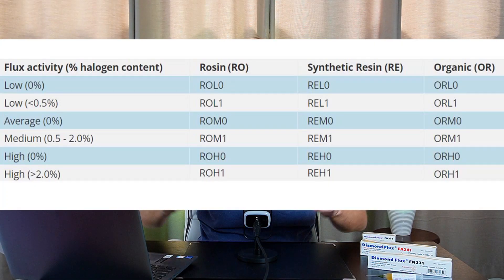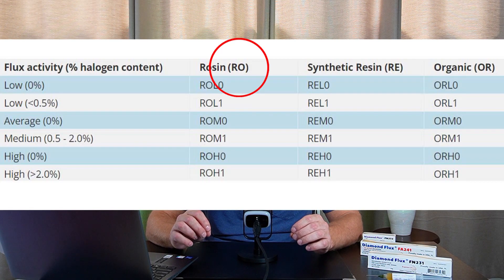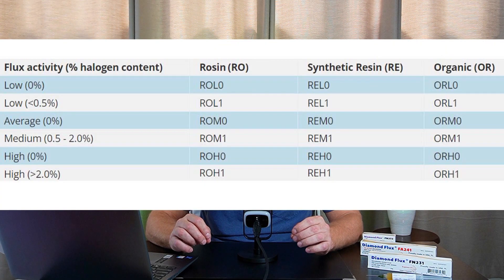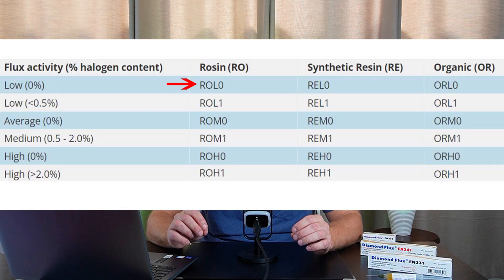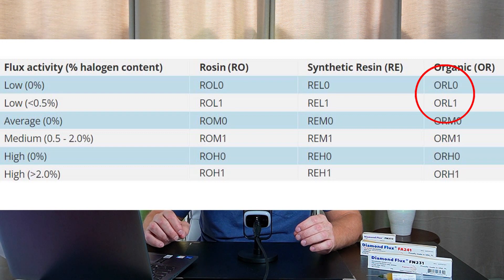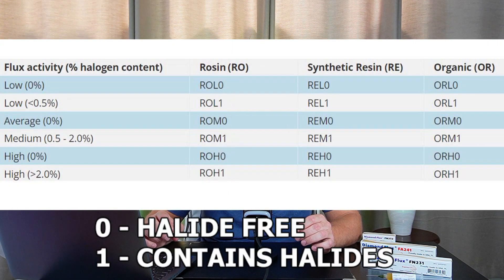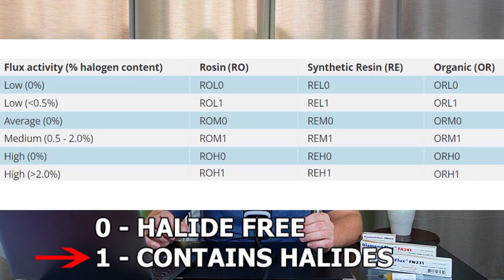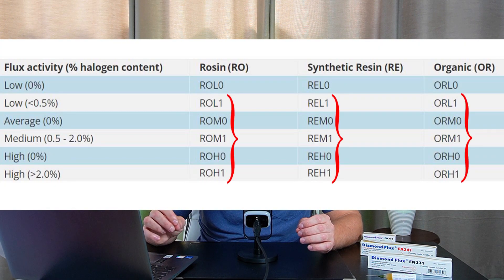Soldering flux classification - How to choose best flux?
What is the soldering flux classification?
How to choose best flux for soldering electronic PCBs?
How to achieve strong and reliable soldered joints?

I will tell you how to choose the right soldering flux. How to choose right soldering flux class for specific jobs to understand the level of soldering quality.

How to Choose Soldering Flux for Repairing and Soldering Electronics PCBs?
Soldering Flux Type & Classification - What is that?
How to Understand what Soldering Flux Type I need?
No-Clean Soldering Flux - What is that?
What is RMA Soldering Flux Class?
What is ROL0, REL0, ORL0 Flux Class?
Soldering Flux How to Use?

Soldering Flux Classification Explained – No-Clean, ROL0, REL0, RMA and More.

Learn how to classify soldering fluxes for electronics for reliable PCB assembly. Understand the differences between No-Clean soldering flux, ROL0, REL0, and other flux types. Discover why unclassified soldering fluxes can cause oxidation, current leakage, and failures in electronics. Find out how flux activity levels and halides impact soldering quality and Printed Circuit Boards reliability. Ensure your soldering process meets industry standards with the right flux selection.

I will explain the crucial aspects of solder flux types and their proper application in electronics. Whether you're working with a soldering or need guidance on PCB cleaning techniques, this comprehensive guide covers it all.

00:00 Introduction
00:17 Soldering Flux Activity Explanation
00:40 Cheap, Noname Soldering Fluxes
00:56 No-Clean Term - What is that?
01:05 Cheap Soldering Fluxes Must be Cleaned
01:52 M, H, 1 in the end Soldering Fluxes Classes Must be Cleaned
02:37 Soldering Fluxes Classification and Type Table
04:28 High Activity Soldering Fluxes
04:54 Soldering Flux Residues Can Change own Resistance
05:20 RMA Soldering Flux Type - What is That?
05:36 My Recomendation - use ROL0 Type Soldering Flux
05:48 Final Tip - Always Clean PCB board after soldering!